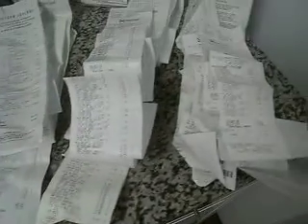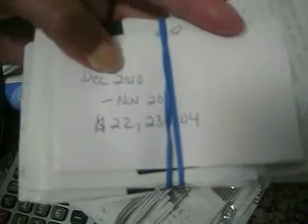A Year in Food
Quick video sharing all the grocery receipts for food we've bought so far this year -2012.  I started saving our grocery receipts in 2007 because i would always under budget our food money and wasn't sure why.  Well, once i started to actually calculate how much we spent on food, i realized we spent WAY more than i imagined.  Thus, begin my "saving food receipts" journey.  *chuckle*